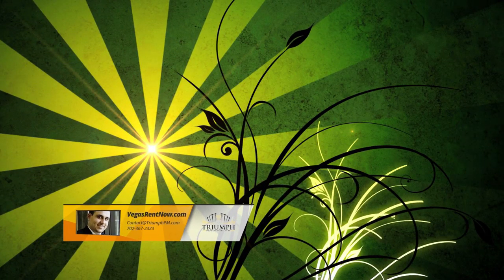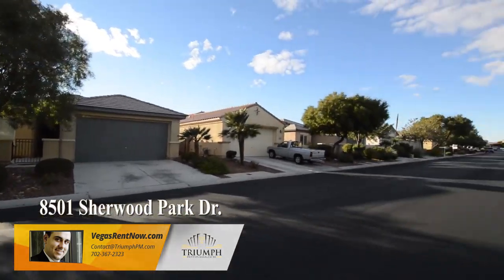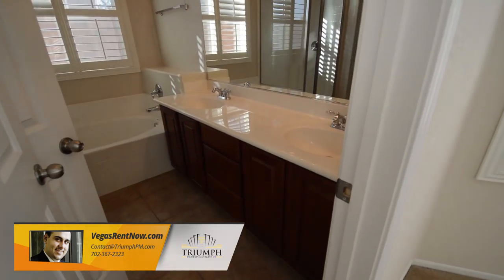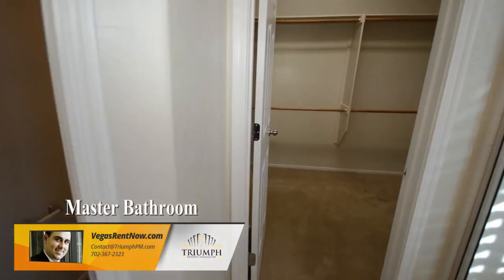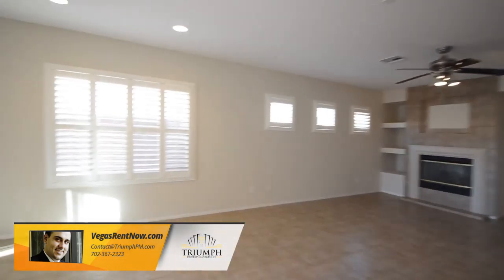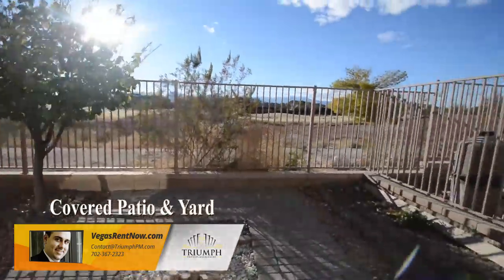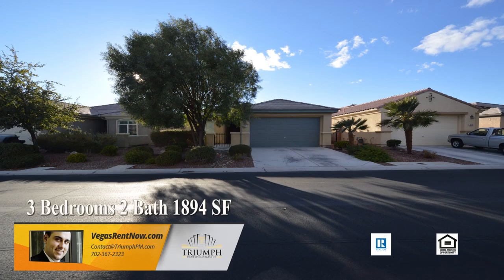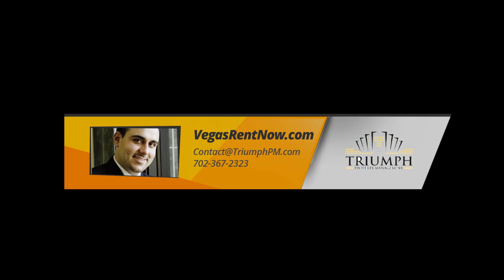Triumph Property Management Presents 8501 Sherwood Park Dr. Las Vegas, NV. 90131